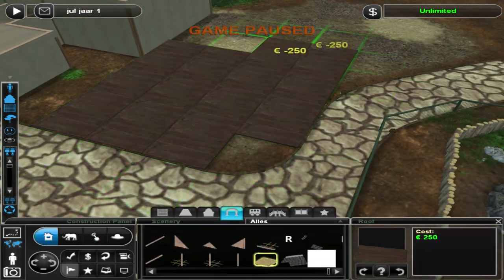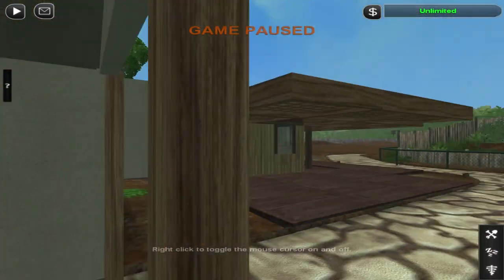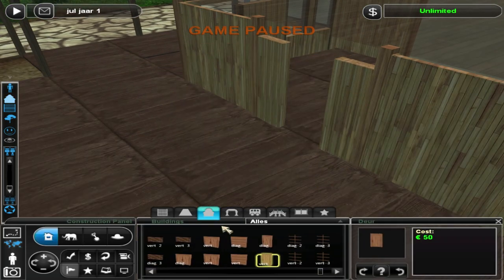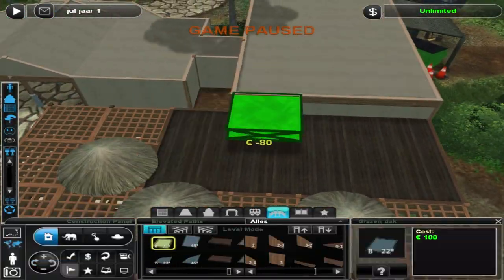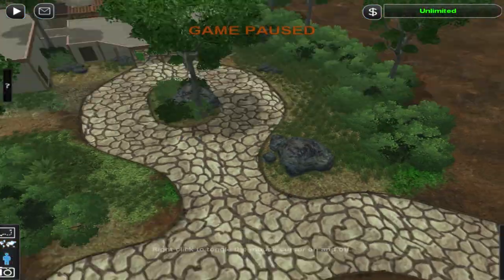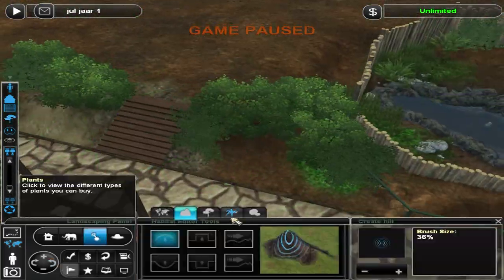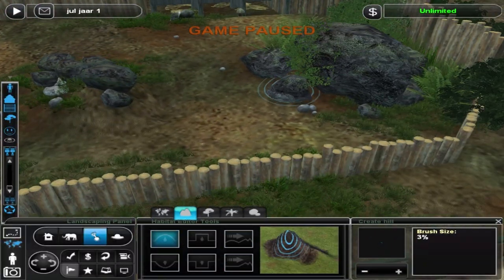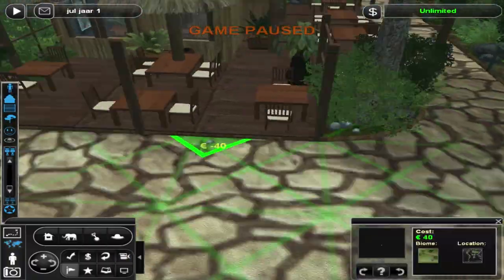Zoo Tycoon 2 Collab | Peña Blanca | Mexican Café